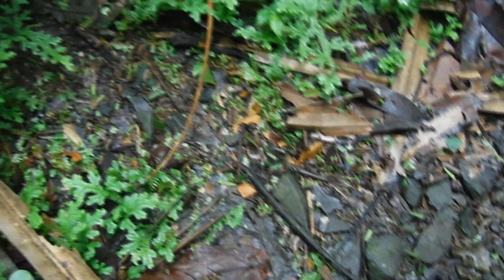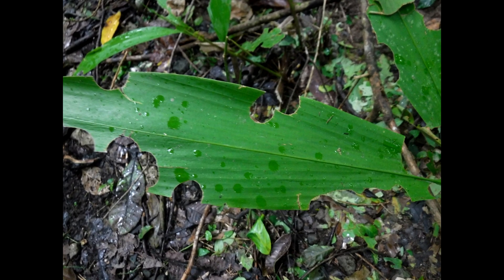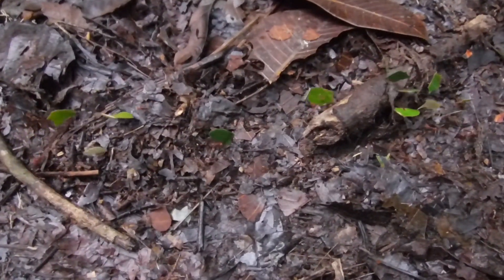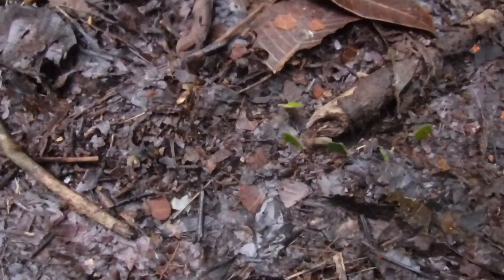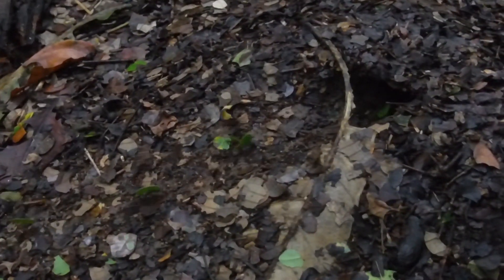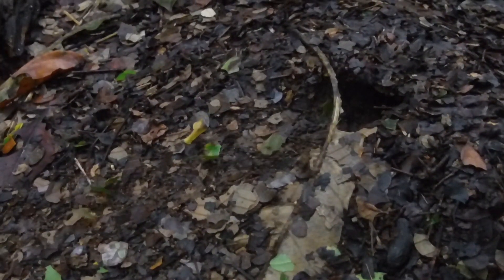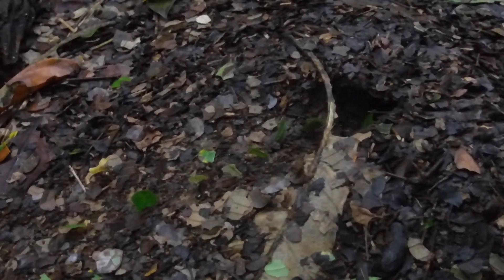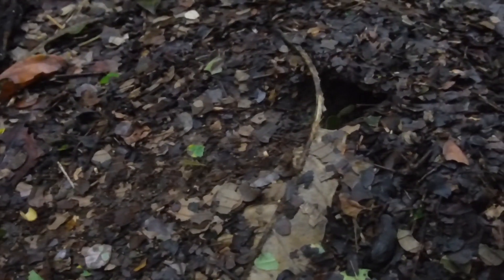Leafcutter Ants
Check out the amazing leafcutter ant of Central America.